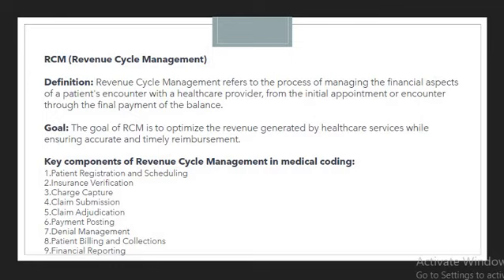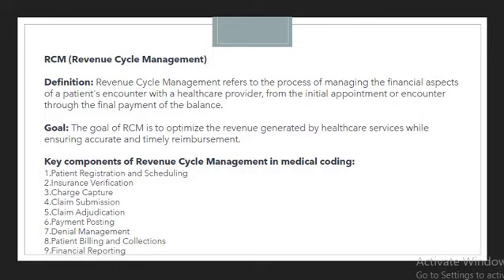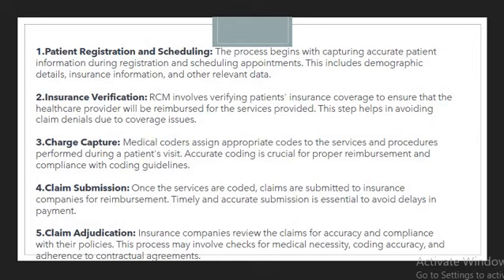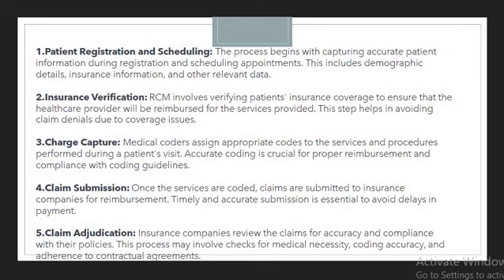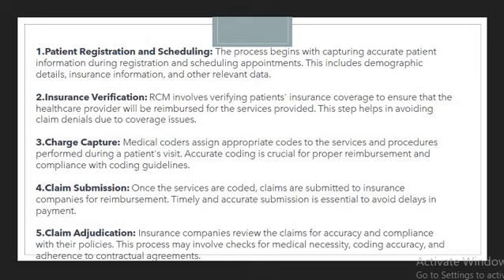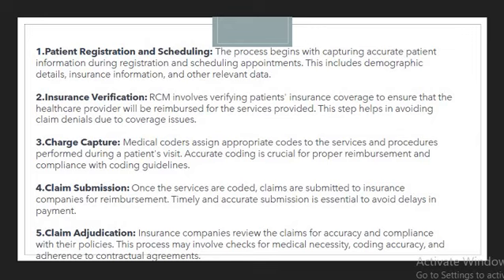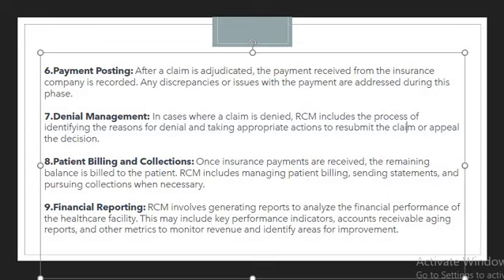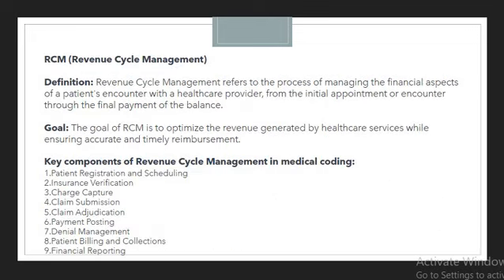Revenue cycle management | RCM Cycle | medical coding for beginners | medical coding and billing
1. Introduction of Revenue cycle management in medical coding in english.
2. Steps of RCM cycle in medical coding in english.
3. Essential steps for Revenue cycle management in medical coding in english.

Revenue cycle management | Medical coding in hindi | Medical coding for beginners | cpc medical coding classes | CPC certified medical coders | CPC Certification course |